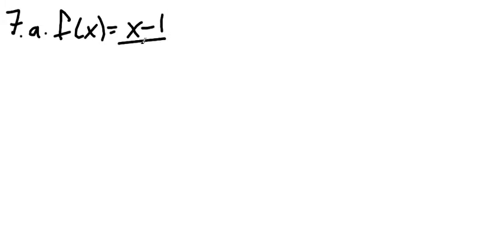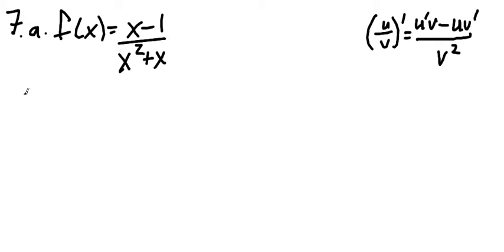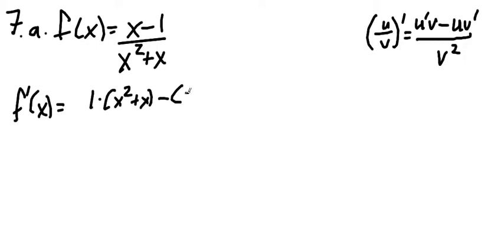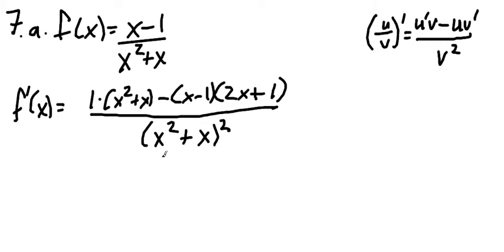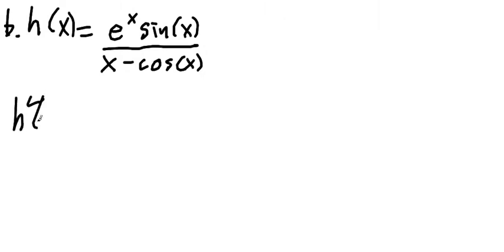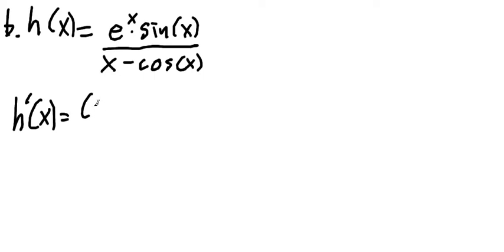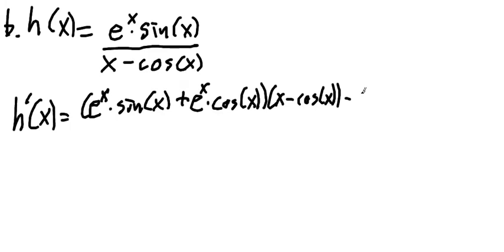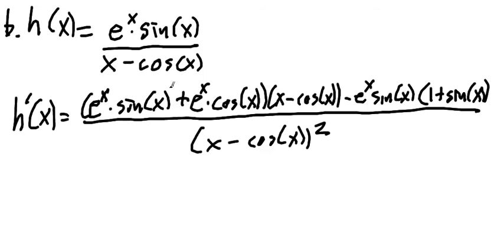Spring 2015 Final Review Question 7